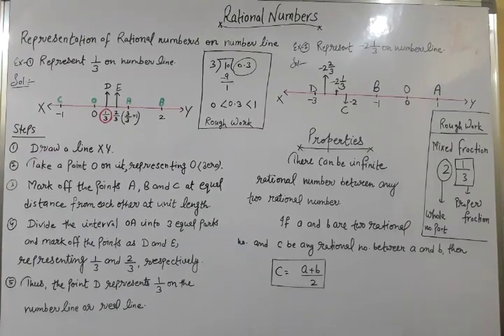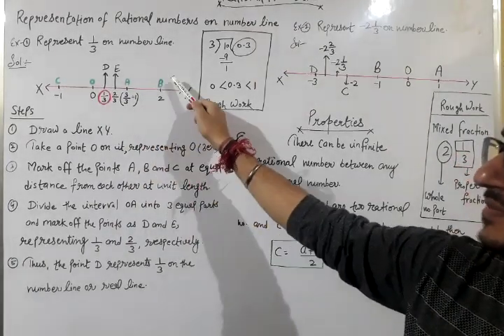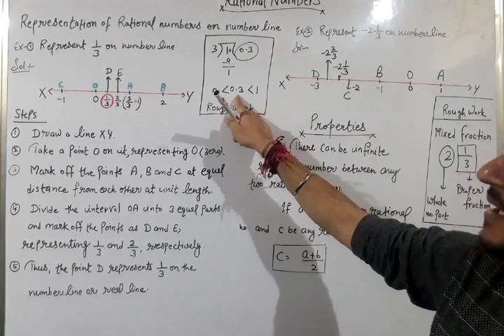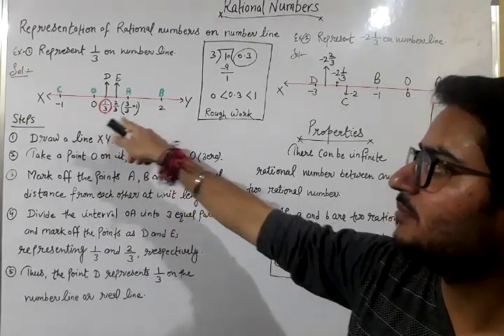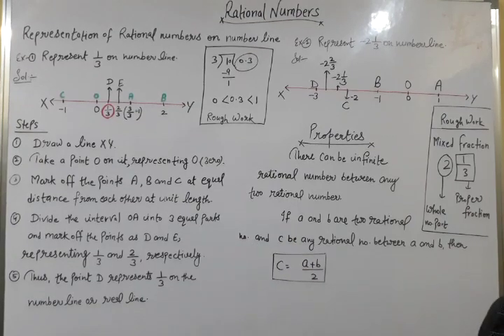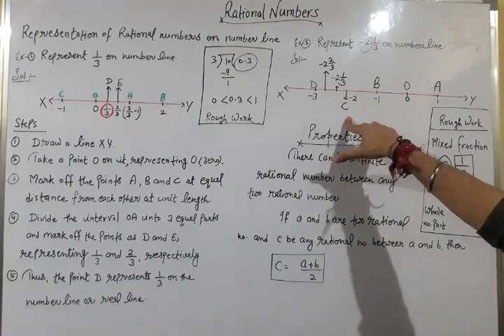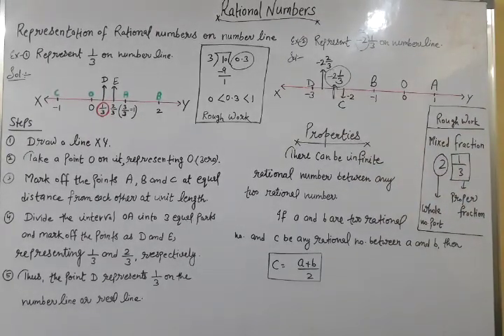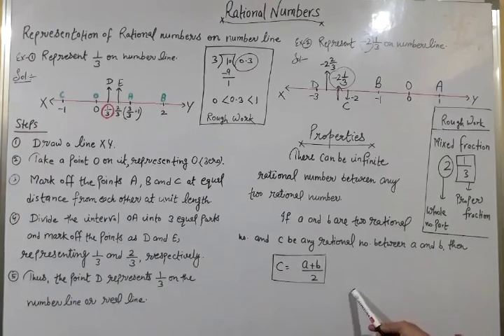Representation of Rational Numbers on Real Line